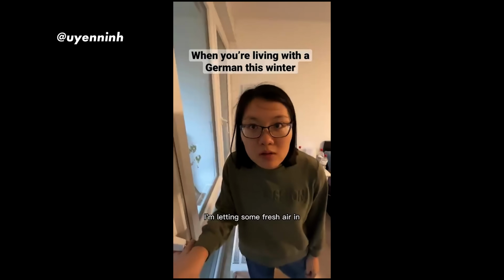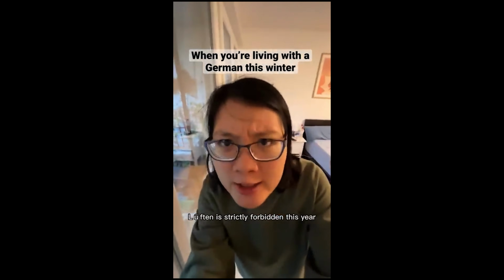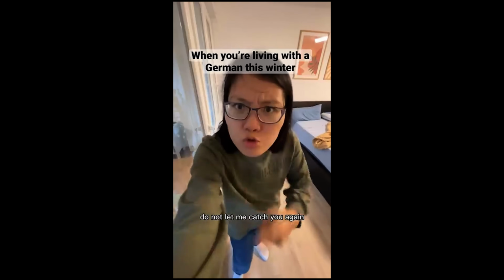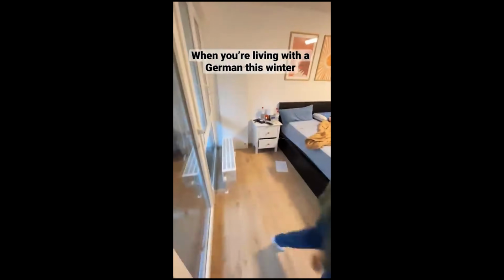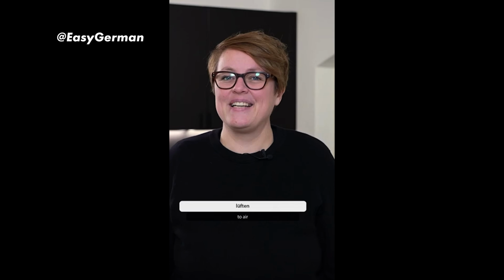Why Germans Open Their Windows in Winter: The Lüften Guide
Is "Lüften" really a matter of life or death in Germany? 🇩🇪🌬️ In this episode of Jesse López Vlog, we’re diving deep into the German cultural obsession with ventilation—specifically Stoßlüften (shock ventilation).

Whether you're an expat moving to Germany or just curious about why your German neighbors keep opening the windows in the middle of winter, this guide covers everything you need to know to avoid mold, save on heating costs, and stay healthy.

What we explore in this "Lüften" deep dive:

The Science: Why air quality and humidity levels are so critical in German homes.
The Technique: A step-by-step guide on how to perform a proper "Stoßlüften."
The Myths: Debunking common rumors about "Zugluft" (drafts) and illness.
The Social Side: A look at how other creators and expats react to this uniquely German habit.
My Experience: How I’ve adapted to the ventilation rules while living in Bavaria.

Here is the truth about Lüften, natural ventilation air exchange through windows in Germany, and also some funny clips from numerous Content Creators on the topic. It took me almost a whole year to find a place to live in Germany that did not have mold. This video is the reason why your landlord will put it in your contract to air out your windows daily.